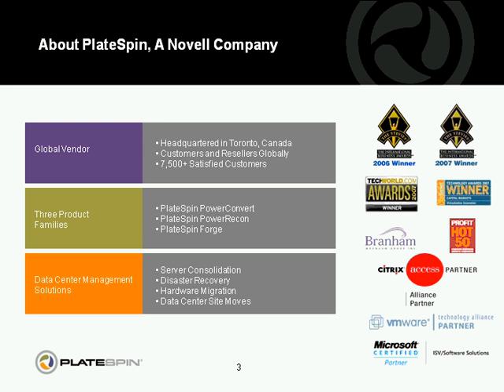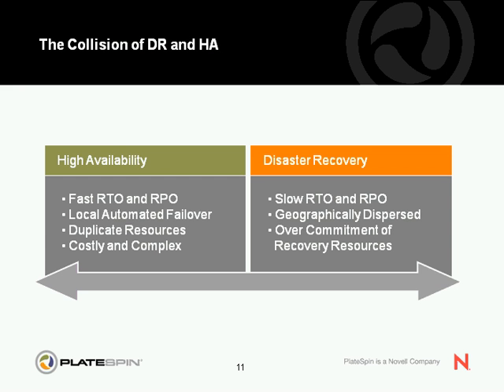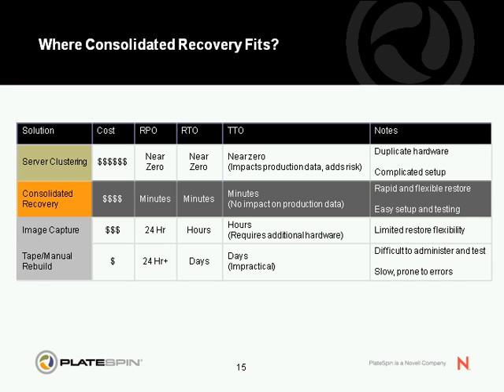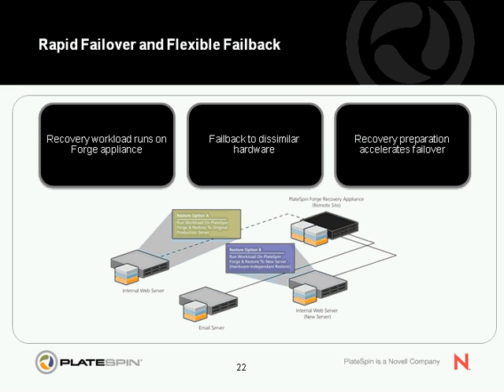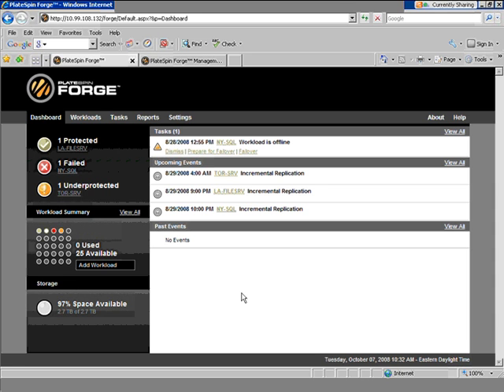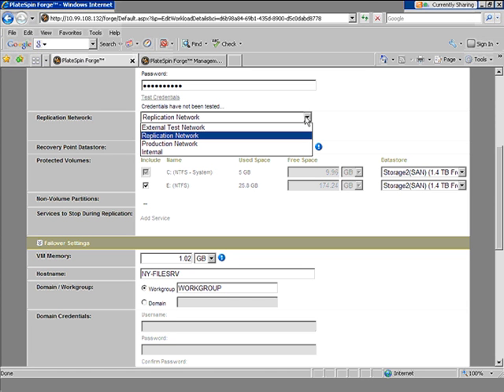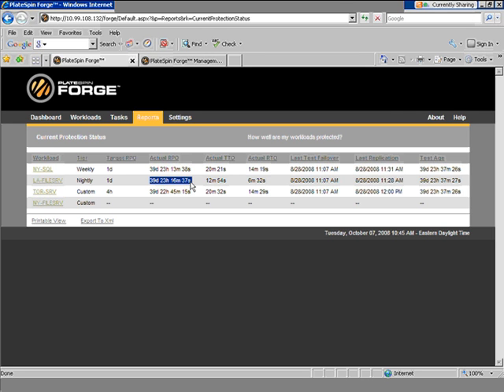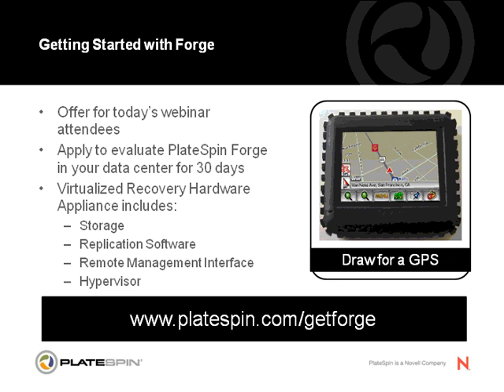PlateSpin 2.0 Webinar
Video showcasing new features in PlateSpin 2.0

PlateSpin